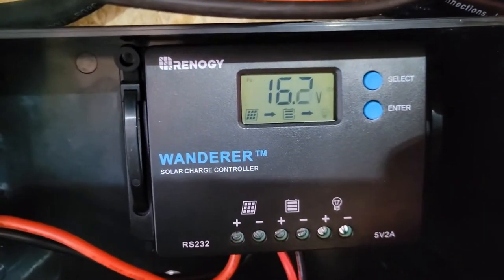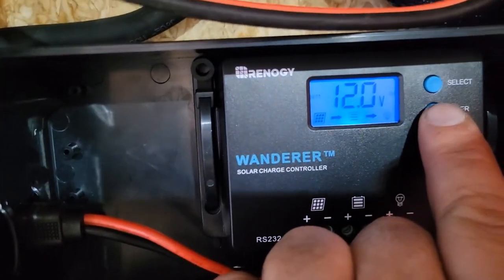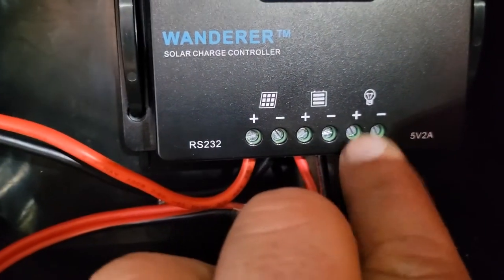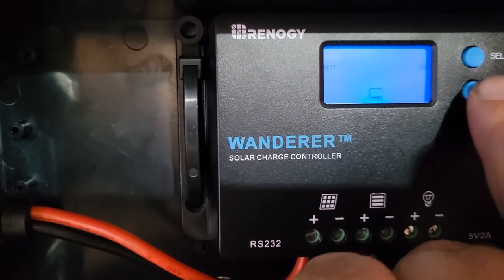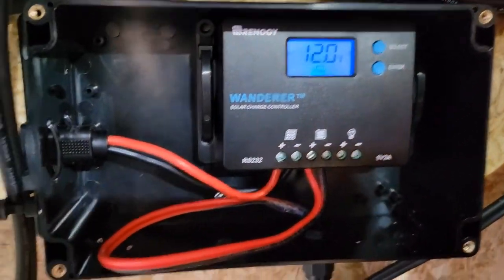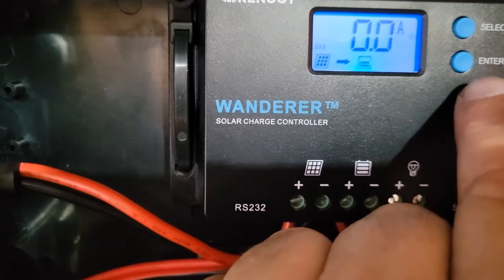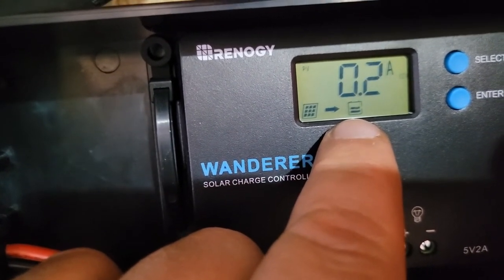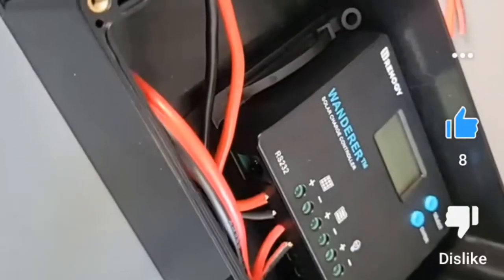Charge Controller Settings Renogy Wanderer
This video covers renogy charge controller settings.